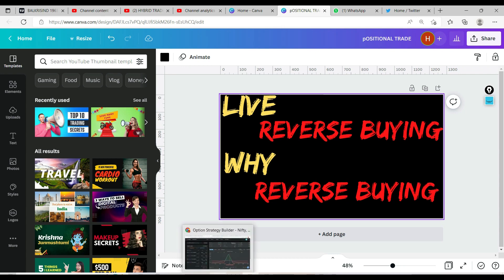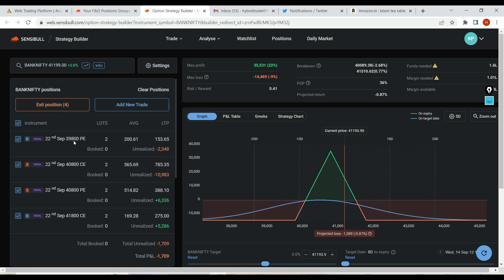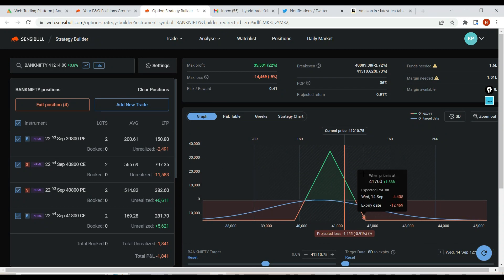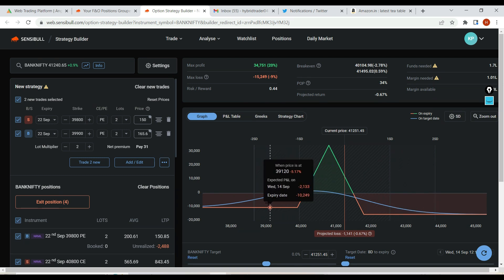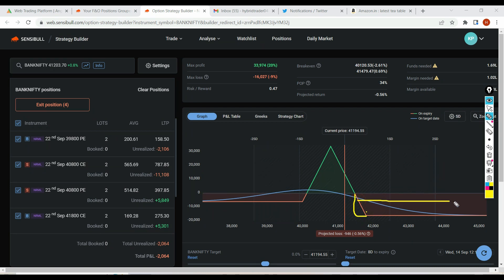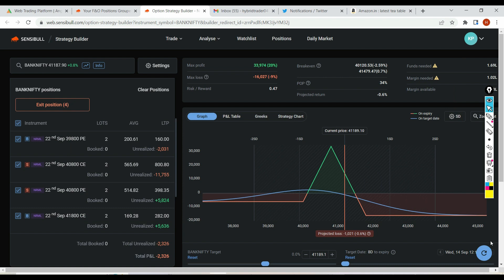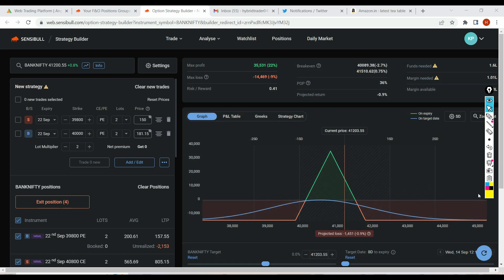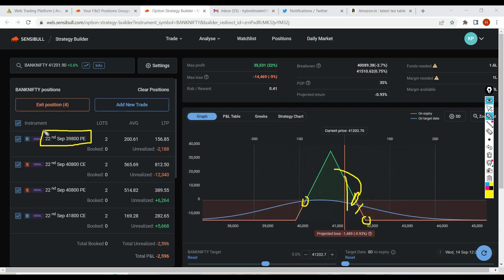WHY | LIVE REVERSE BUYING | 95% of Retailers doesn't know the WHY we have to Reverse Buying